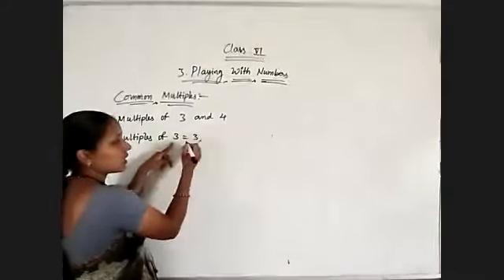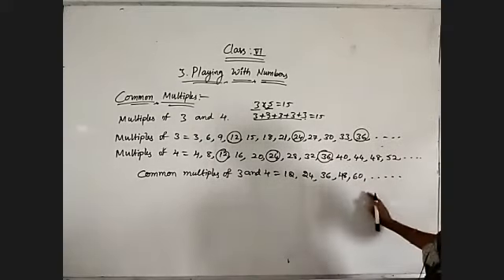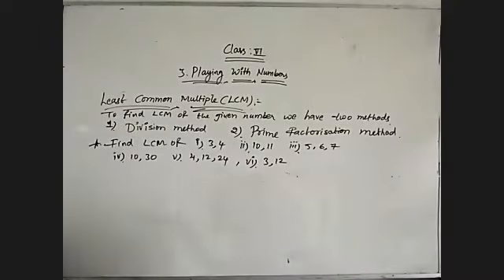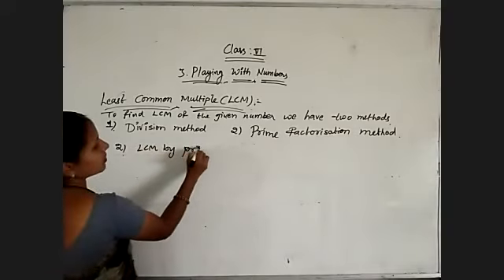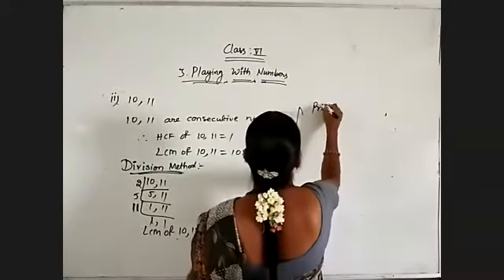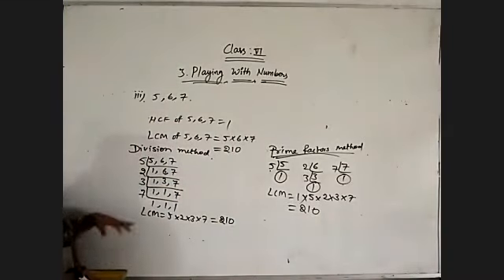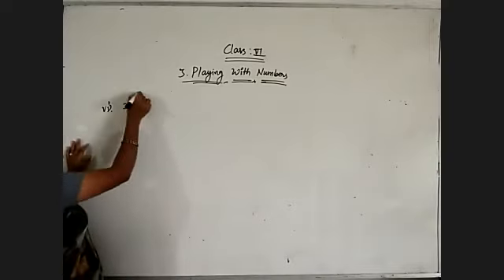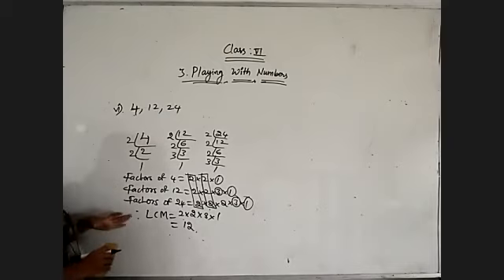Least Common Multiplies 6th Maths 18-06-2020